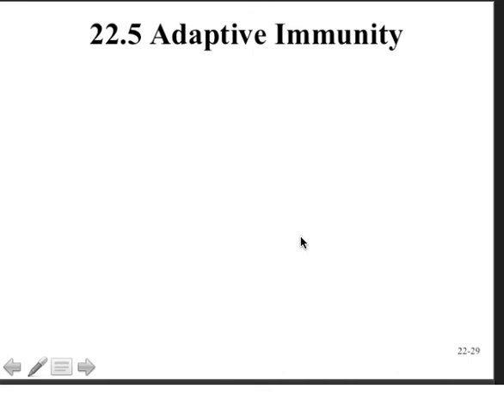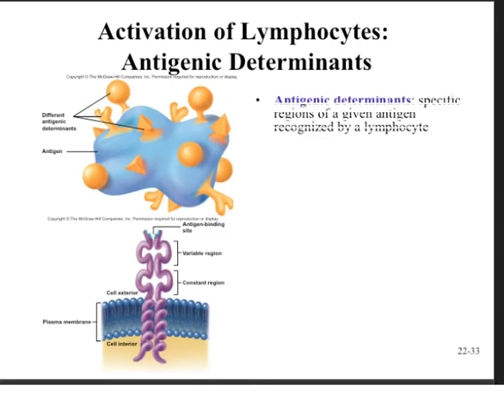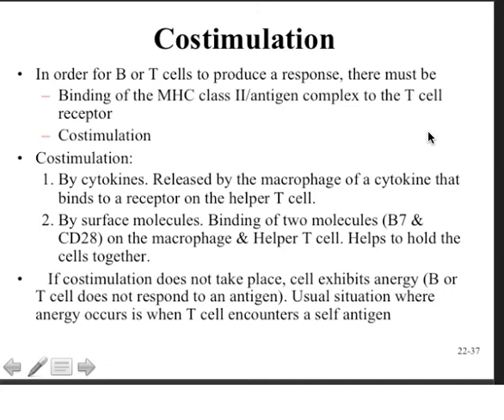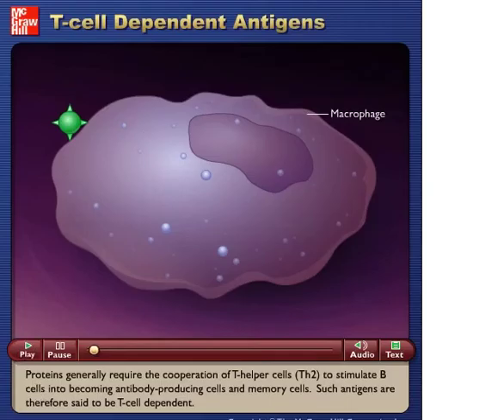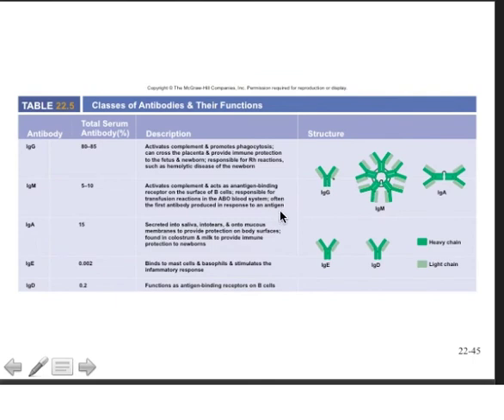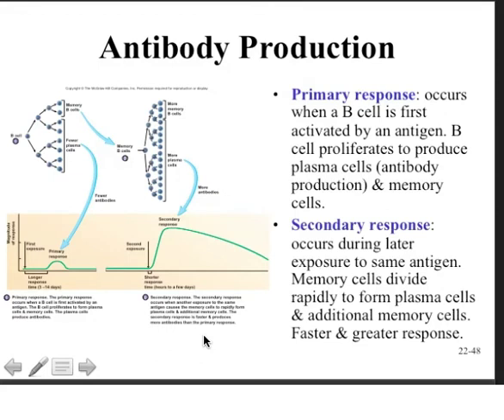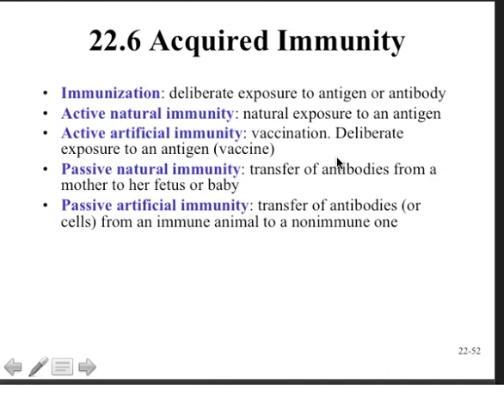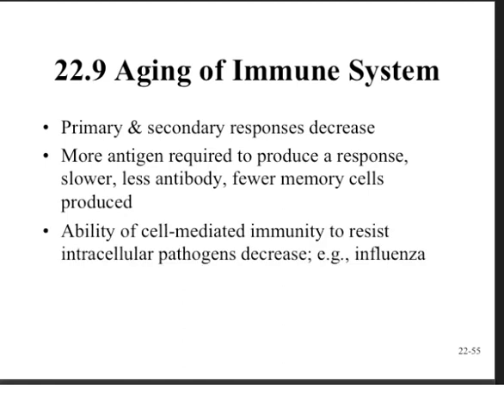UC Video Podcast BIO2002C Seely Chapter 22 Part 2YT